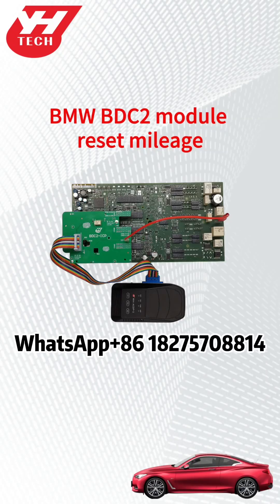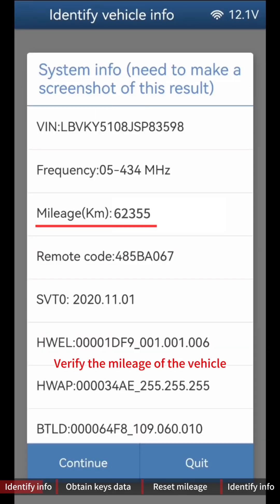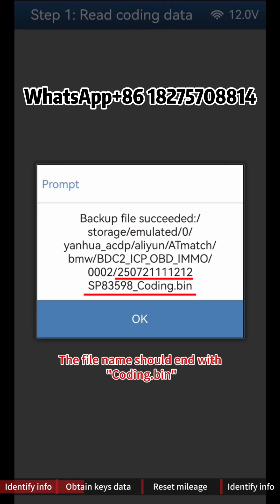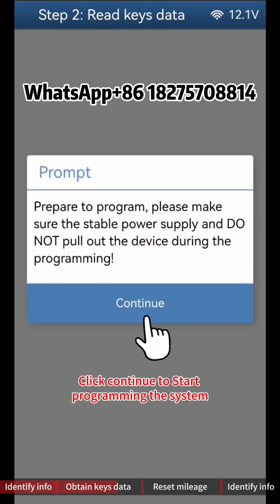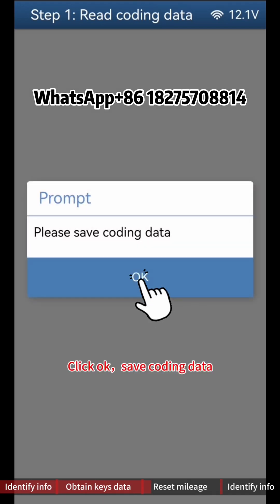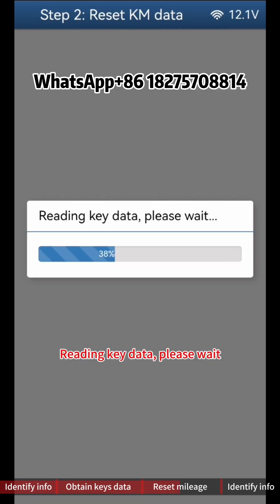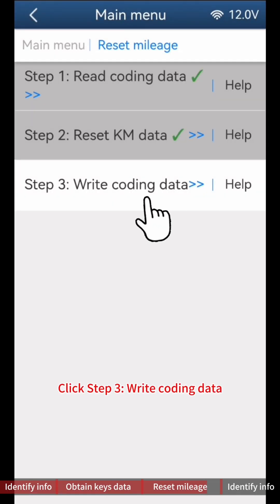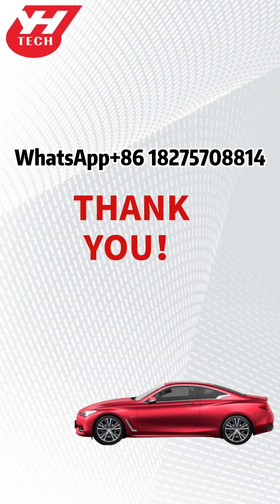How to use ACDP to do BMW BDC2 Mileage reset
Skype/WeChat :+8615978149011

Officila Aliexpress online Store - ACDP Manufacturer Store

ACDP New arrival BMW BDC2 IMMO add keys Module With License and adapter for 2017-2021 BMW BDC2 IMMO

For
BMW BDC2 Add key
BMW BDC2 IMMO milage reset
BMW BDC2 Module clone or refresh

ACDP-2 Progrmamer basic Module

Module 38 work both on ACDP-1 and ACDP-2 Programmer
No need soldering , key can use after market BDC2 blank key,( but those specify locked device key can not use on ACDP ,like Autel key ,they locked their key to Autel already ) our tool also can use BMW genuine keys.

Price is not included ACDP programmer ,if you don’t have ACDP programmer yet ,need to order programmer $380 together  ,choose package to buy

If you don't have anything about ACDP want to program  BMW  key please
check this package

Yanhua Mini ACDP BMW KEY PROGRAM PACKAGE

Package included
1- ACDP-2 Programmer Base Module ×1
2- ACDP BMW CAS Module with A500 License
3- ACDP BMW FEM/BDC Module with A50A A50C License
4- BMW ACDP ISN Module with DME ISN Reading License ×1
5- ACDP N20/12 B38 N55 Interface Board
6- ACDP B48/58 Bench Interface Board ×1 Works with ISN Module to Read EEPROM data from BDC2 car DME before  2020 JUNE
7- ACDP 38 Module for BMW BDC2 Add Keys with License ×1
8- ACDP BDC2 All Key Lost Modules with License ×1

Package function

1-Add BMW CAS1/2/3/4+ keys and all keys  lost by OBD.

2-Add BMW CAS3+/3++ keys on the bench.

3-Add BMW FEM/BDC keys and all key lost on the bench.

4-Replace CAS/FEM/BDC module, even the original module is damaged

5-Reset CAS/FEM/BDC IMMO mileage to 0

6-Read/Write BMW DME  ISN

7-BMW BDC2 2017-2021 F series G BDC2 IMMO add keys

8-BMW BDC2 all key lost  (Need to work with ACDP module 38 )

9-You can learn keys on the bench with this platform when car is not with you
10-You can test the key emergency function to confirm whether the key can turn on the ignition and ensure that the key has been learned.

11-You can expand the connection to the smart antenna, remote control receiving box, test the key remote control and intelligence.

12- You can expand the connection to test the BDC2 instrument and engine control module.